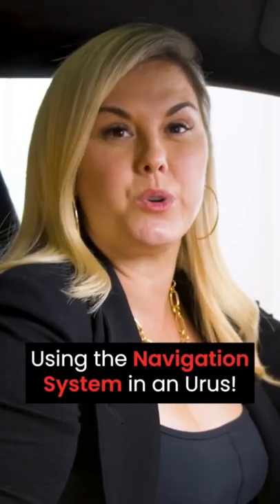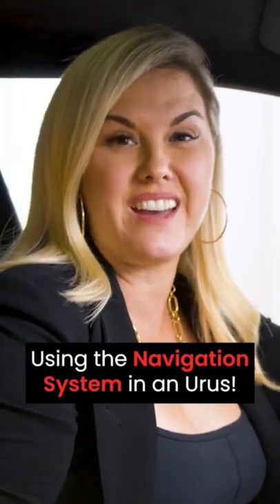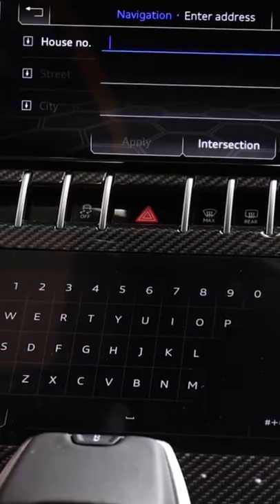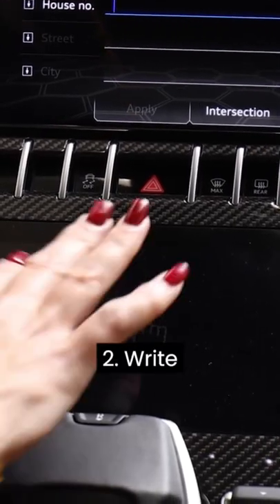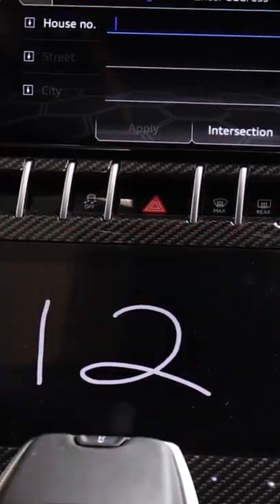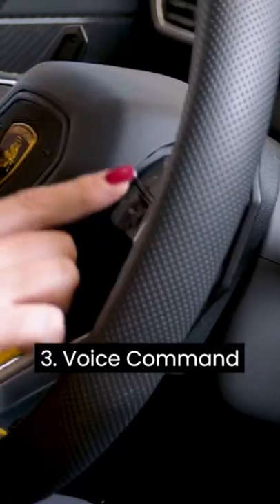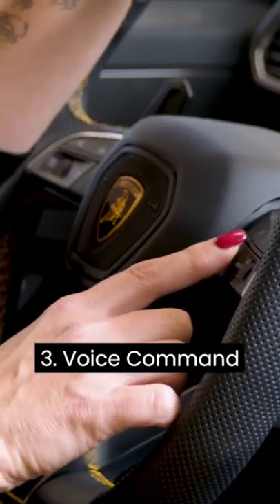How To Use The Navigation System In Your Lamborghini Urus!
Heather Ballentine, Lamborghini sales specialist and entrepreneur shares a new series called "Bullsh*t” In these short series episodes Heather will be teaching you all the Bullsh*t she’s learned over the last 9 years selling Lamborghinis including features, tips, and secrets your may not have known about you bulls! Episode 10 is How To Use The Navigation System In Your Lamborghini Urus!

230 Sweetriver Boulevard
Vaughan, Ontario L6A 4V3